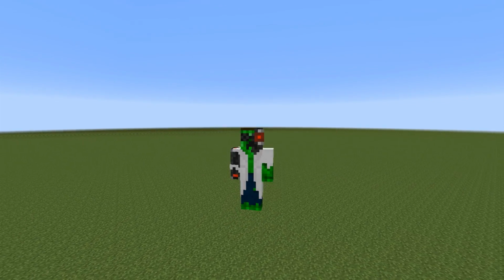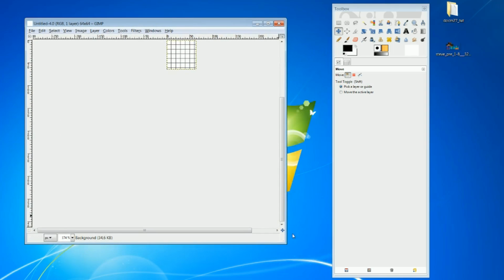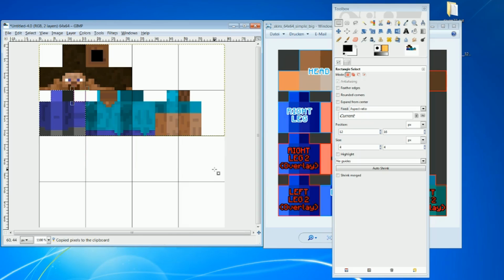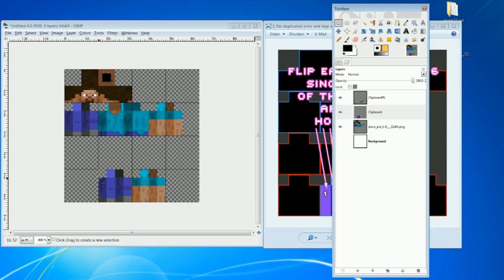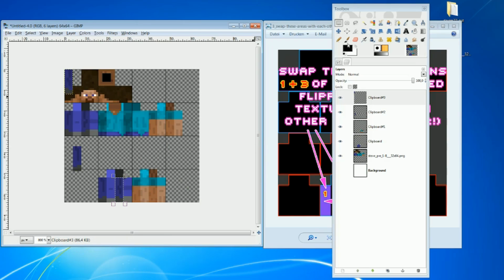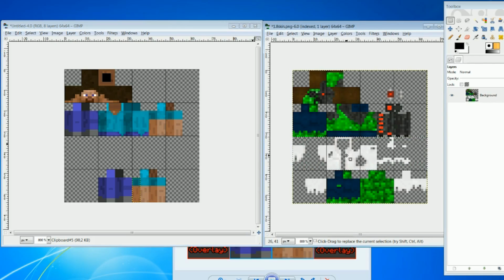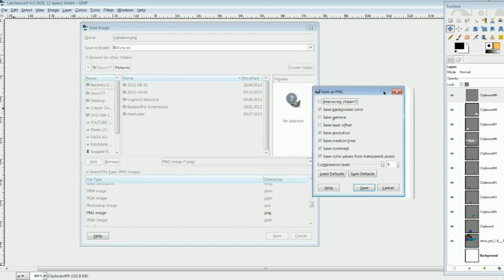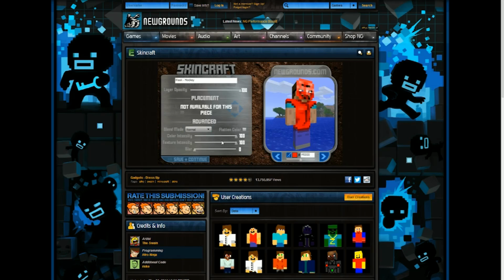Minecraft 1.8: Player Skin Editing - Tutorial & Downloads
In Minecraft 1.8, the Player Skins got an overhaul and now have multiple layers on all body parts. This video explains how to transfer your 1.7 skin to Minecraft 1.8 and how to create your own custom skin with simple and free tools.

Note: Case sensitive, like players have registered their name.

Morgan David King - Jelly Castle